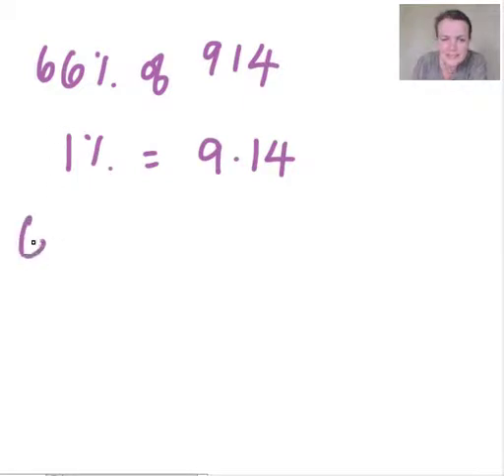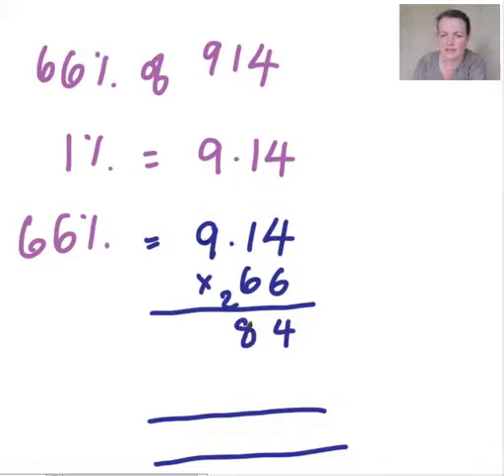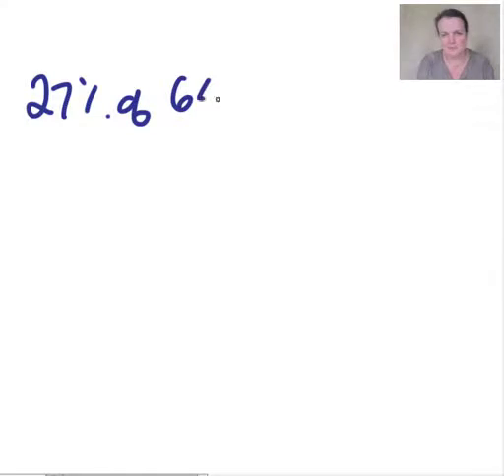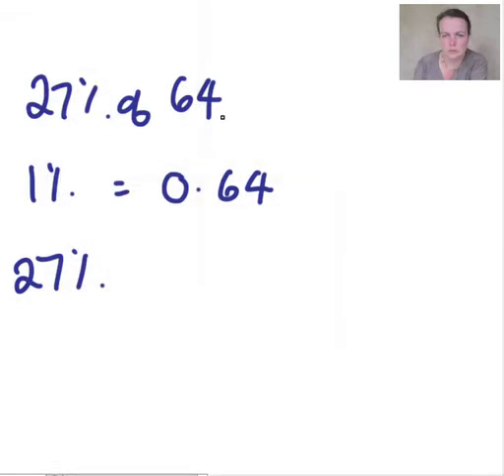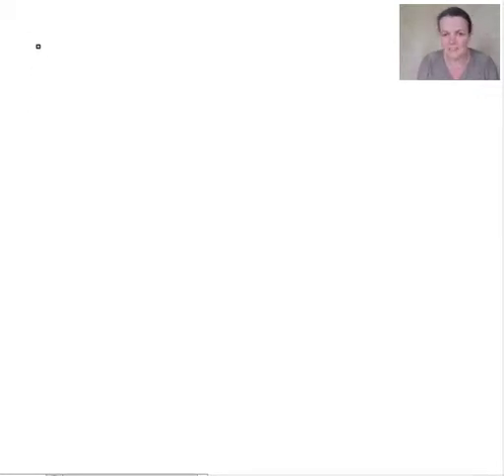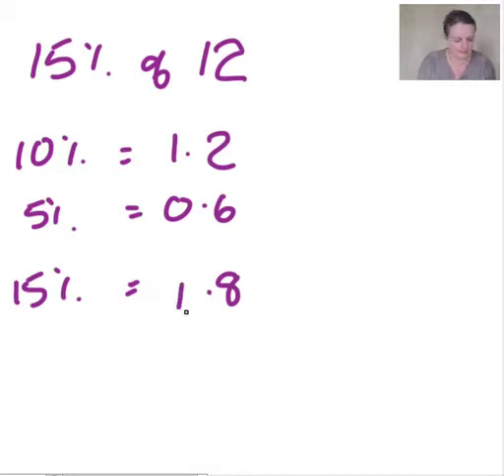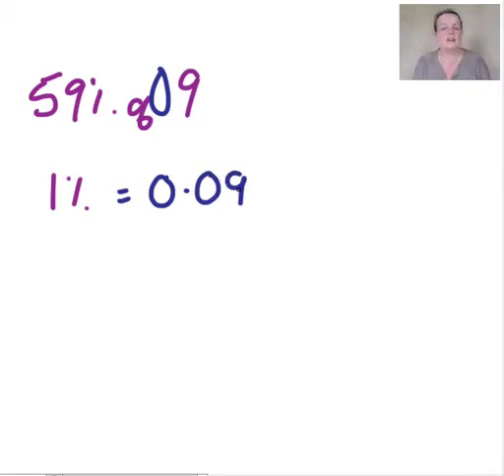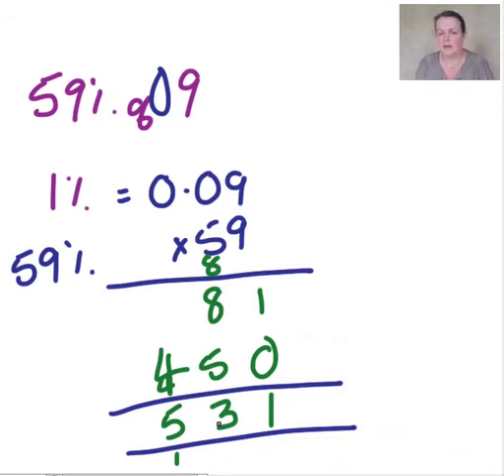11+, Scholar's Course, Book 3, Maths 2, Questions 22 - 25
11+ maths questions using percentages.